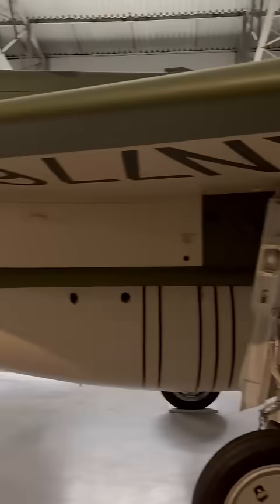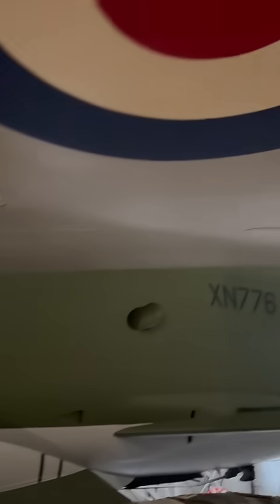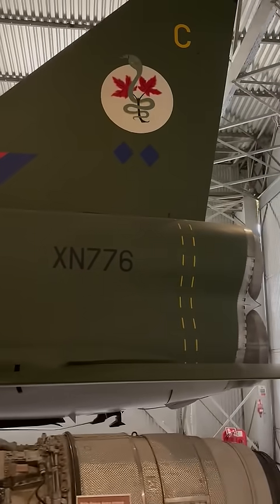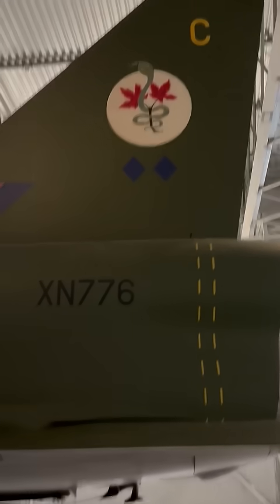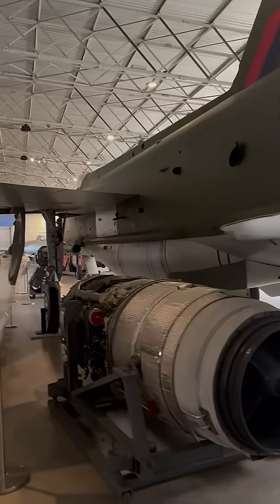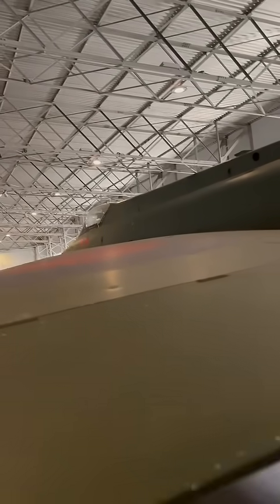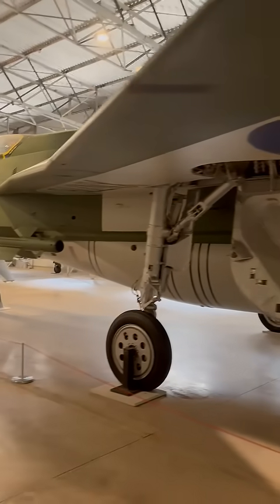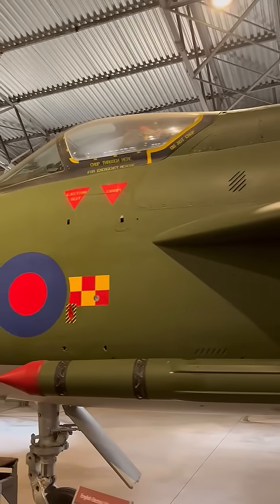​The English Electric Lightning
​The English Electric Lightning was a British supersonic interceptor aircraft, renowned for its exceptional speed and climb performance. Introduced into Royal Air Force (RAF) service in 1960, it was the only UK-designed and -built fighter capable of exceeding Mach 2. Its distinctive design featured two vertically stacked Rolls-Royce Avon turbojet engines, enabling rapid ascent and high-speed interception missions during the Cold War. Despite its impressive capabilities, the Lightning had a limited operational range, which was partially addressed in later variants like the F.6 by adding overwing fuel tanks.

This aircraft and many others can be found at National Museum Of Flight at East Fortune Airfield